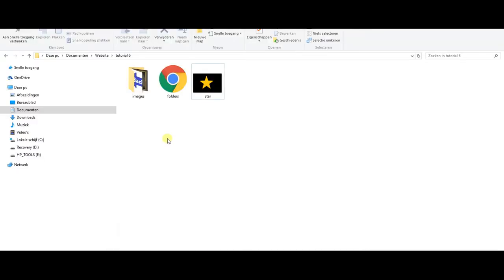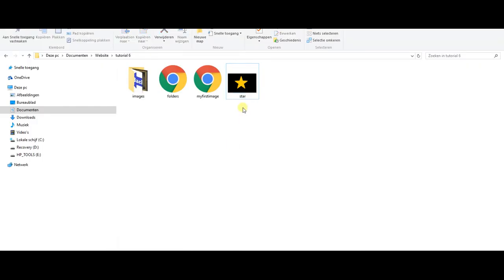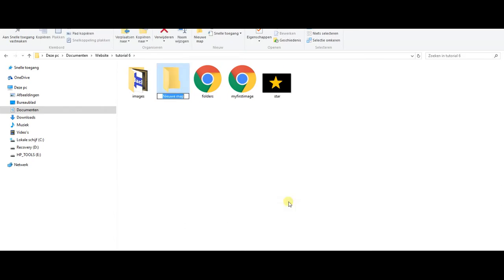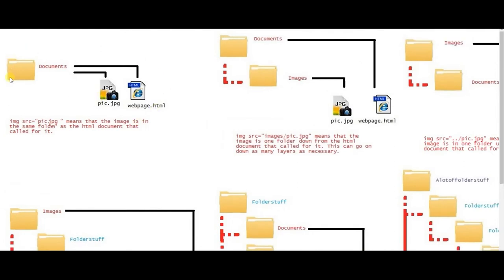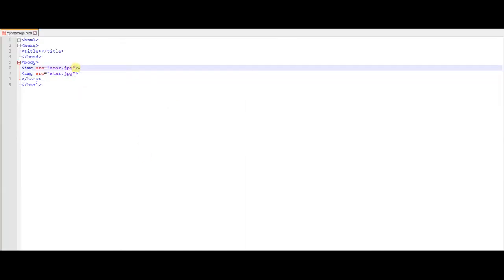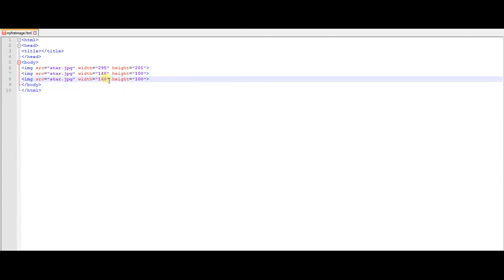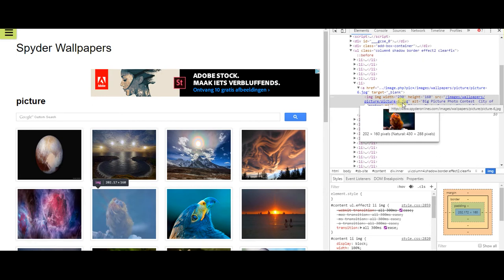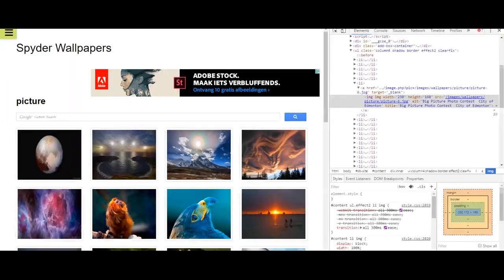HTML: How to insert images & changing size - Beginner tutorial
HTML: adding pictures to your website & changing size - Beginner tutorial

In this video I'm going to show you how you can add an image to your webpage and how you can change the size of it. I will show you how you can do this by using images that come from a folder on your own computer as well as by using pictures from an online source.